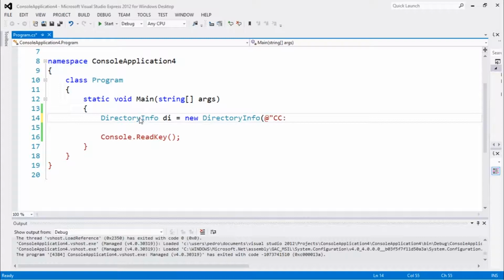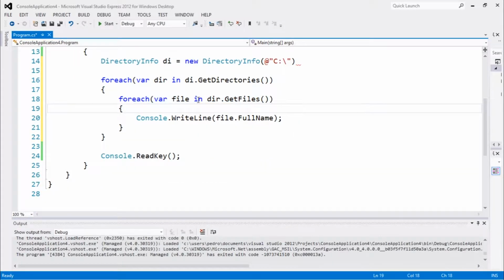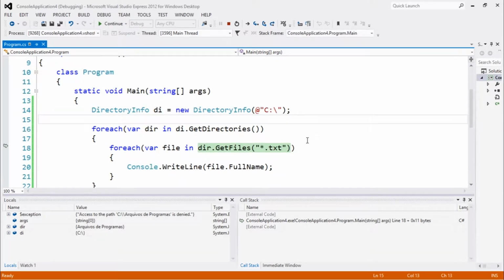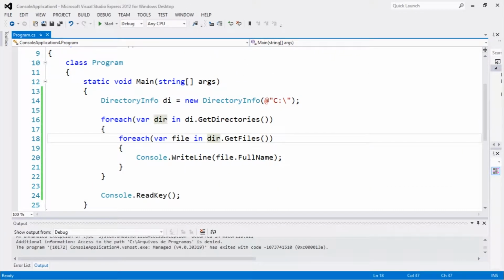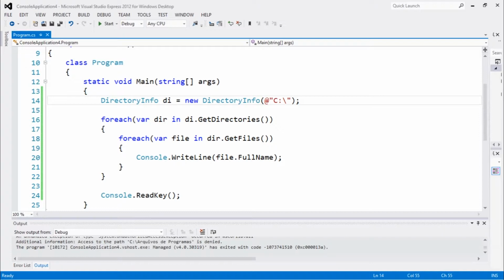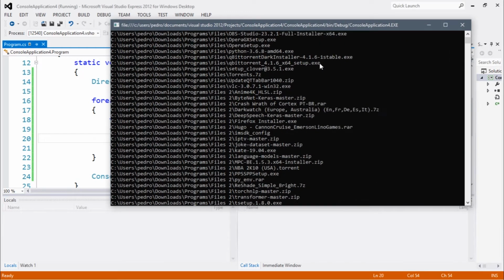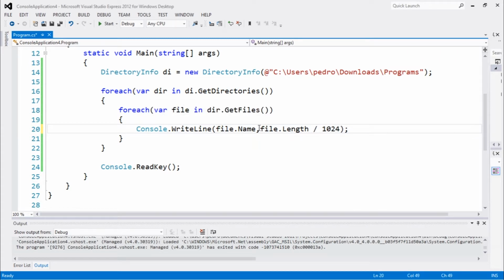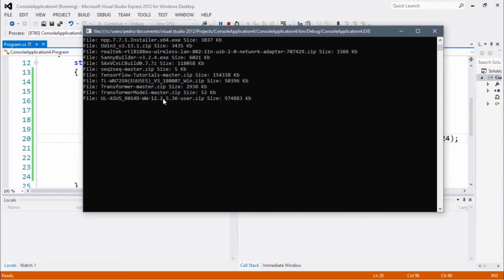C# IO Tutorial #19 - Using the DirectoryInfo Class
Hi guys! Welcome to another video, in this video we'll talk about the class DirectoryInfo.